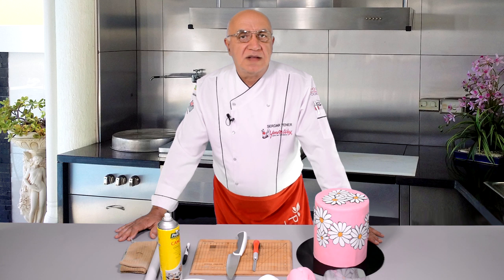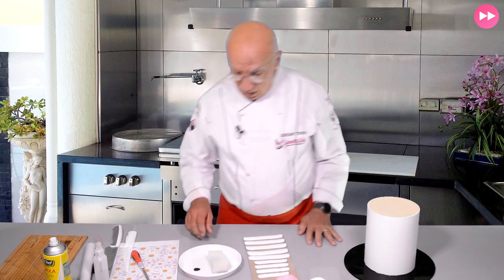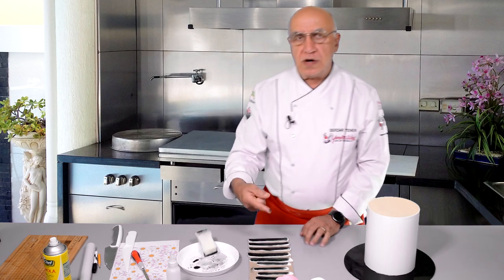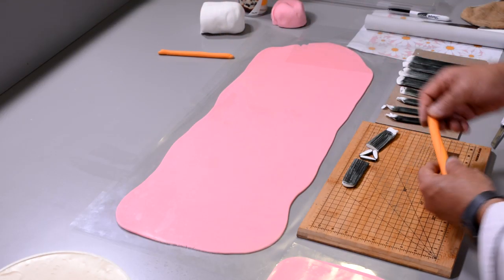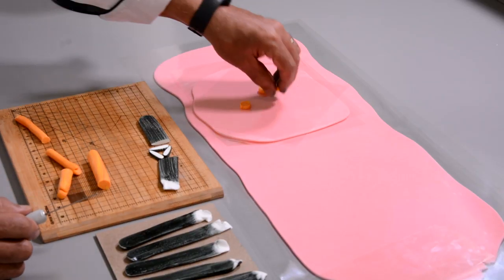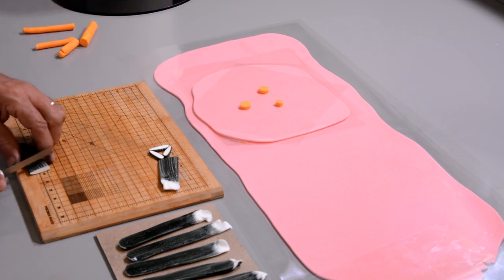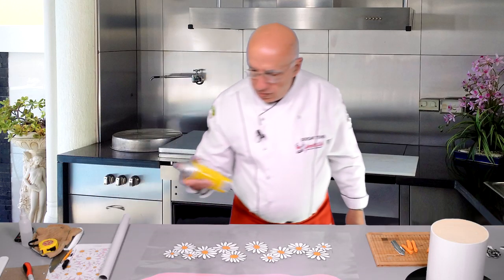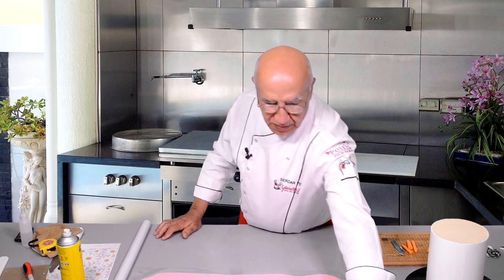Yeners Sliced Fondant Pattern Technique - DAISIES | Yeners Cake Tips with Serdar Yener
I have done a few videos with my sliced fondant pattern technique. As it always happens in cake decorating,  one door opens to a room which has another door which opens to an another room. So this time I would like show you another way of using my sliced fondant pattern technique that is slightly different to the other videos. This time, we will be creating the pattern over a coated cake rather than coating the cake with the actual pattern. The possibilities are endless!